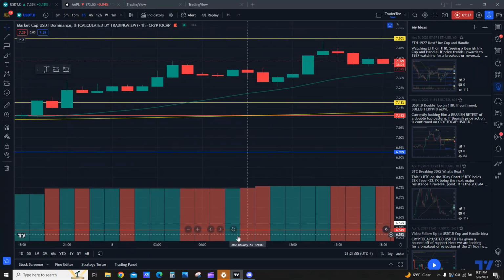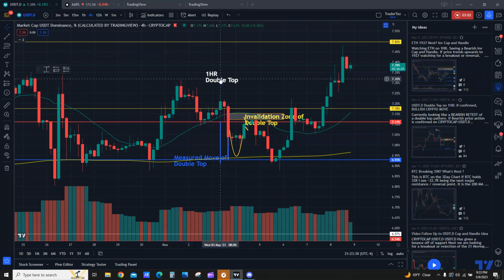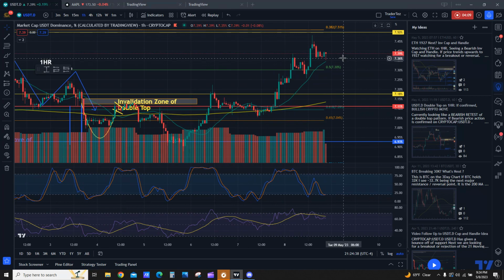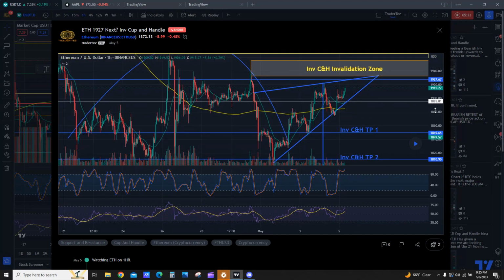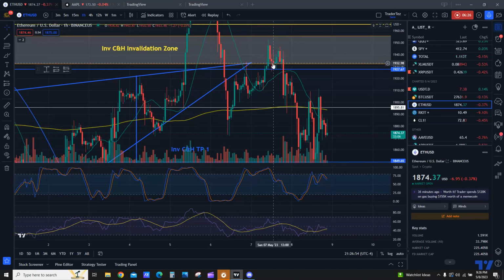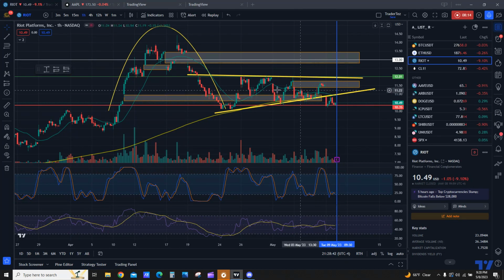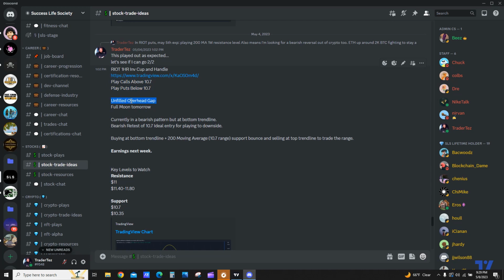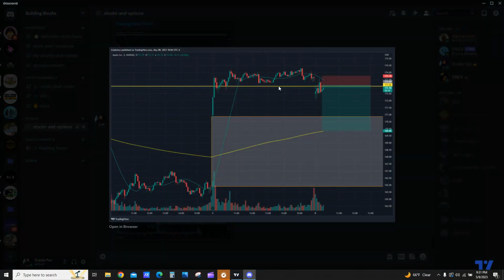Overview of Past Trades: USDT.D Dominance, ETH, RIOT, MARA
I posted ETH and USDT.D Ideas.
This is a video follow up of that analysis.

Was able to come out with profit based off of that analysis.

Also traded RIOT alongside ETH last week. Was able to catch the small bullish move.

AAPL was traded today, but not much movement